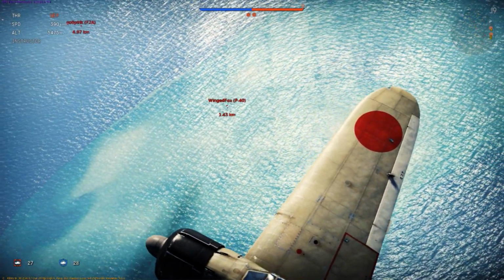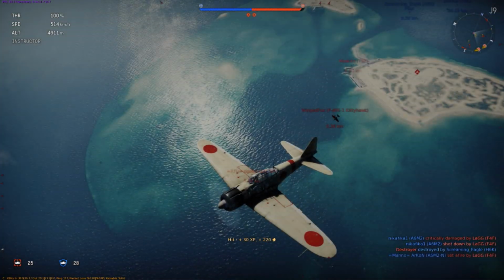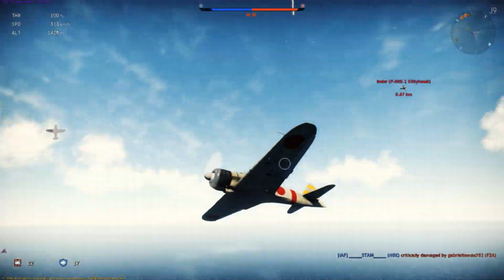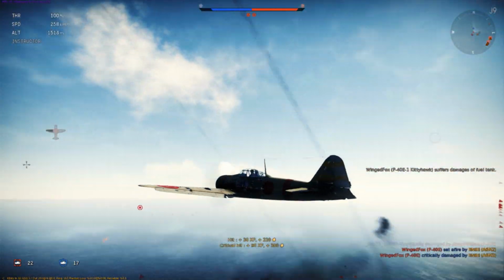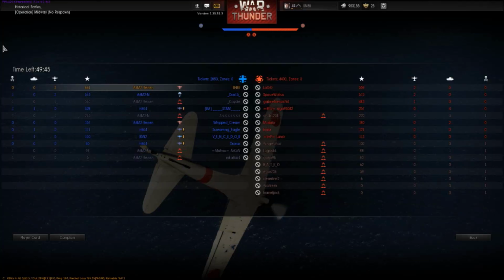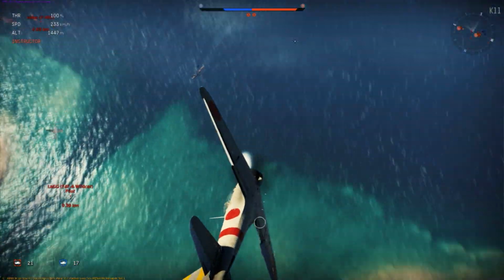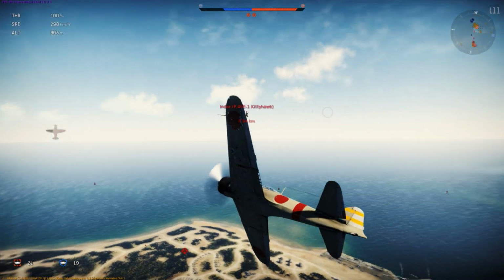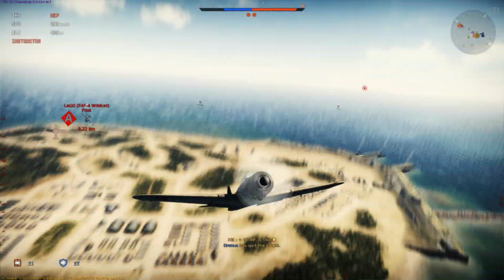Best Dogfighter? The Zero -- WAR THUNDER -- (Free To Play)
In my opinion the Zero is the best pure dogfighter in the the game. Particularly the A6M3 model. However, its armament is a serious drawback, especially in HB.

War Thunder is a next generation MMO combat game dedicated to World War II military aviation, armored vehicles, and fleets. You will take part in all of the major combat battles, fighting with real players all over the world.

War Thunder offers a highly detailed and personalized aviation experience, giving players access to hundreds models of planes with detailed cockpits, dozens of upgradeable weapons, and flying skills that can be honed and improved with each mission. Thanks to the game's painstaking attention to detail, you'll truly feel like a World War II fighter pilot as you plunge into battle.

The genuine World War II experience isn't limited to the skies. The massive historical battles featured in War Thunder cannot be fought by aviation alone, so the game will also expose players to combat on land and at sea.
Features include:

    Varied PvP-experiences set in full-scale combat missions
    Multiple settings options allow advanced virtual pilots and beginners to enjoy playing the game together
    Rich PvE content: dynamic campaigns, solo missions, mission editor, and much more for single-player and cooperative gameplay
    Impressive diversity includes detailed models of planes and their cockpits, as well as tanks and ships
    Astonishing graphics, authentic sound effects, and beautiful music